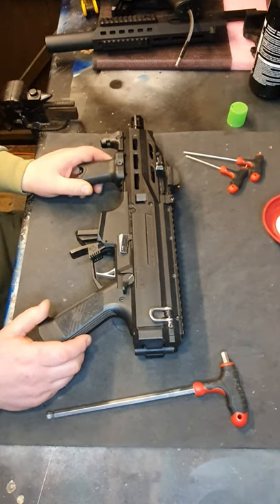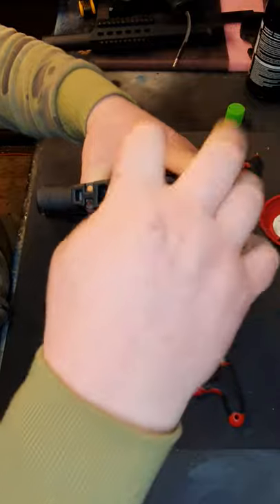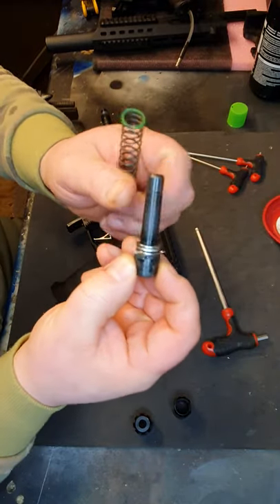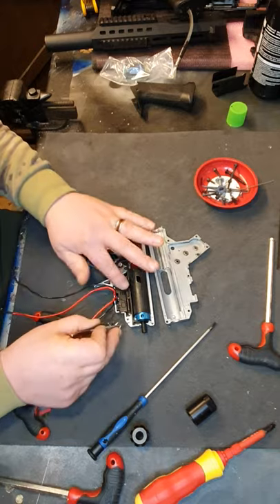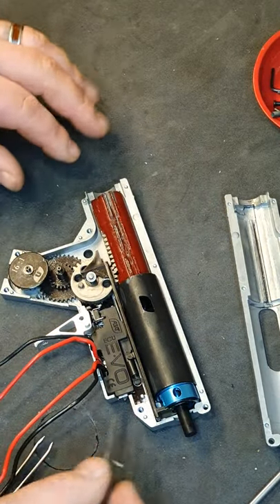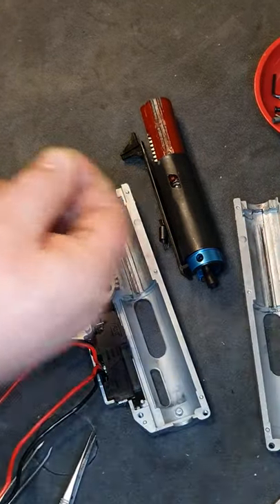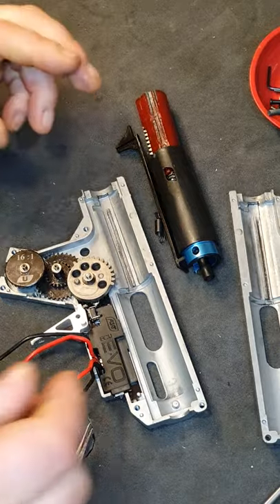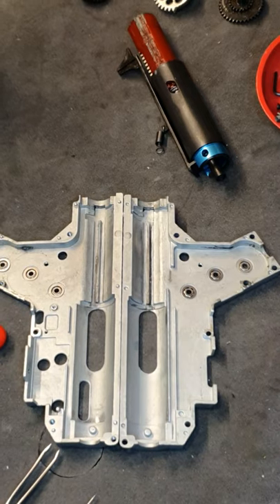Airsoft asg scorpion evo complete strip down fully upgraded internals gearbox maintenance (part 1)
a tutorial on how to fully strip disasemble asg scorpion evo.
fully upgraded asg scorpion evo internals
gearbox maintenance
what lubricants to use